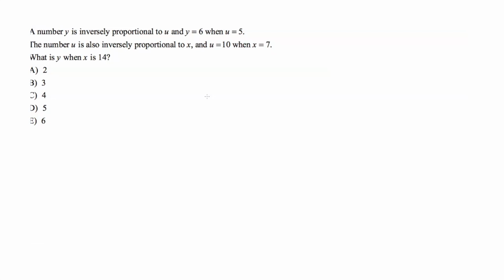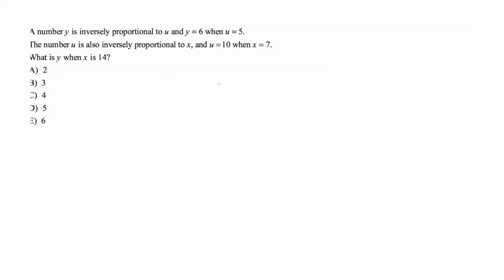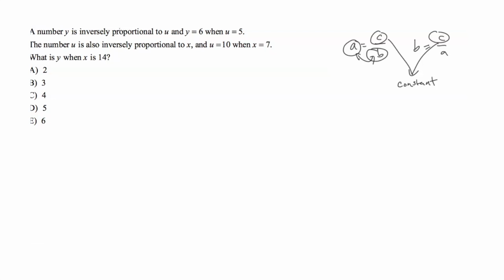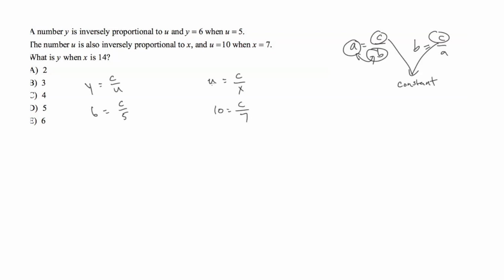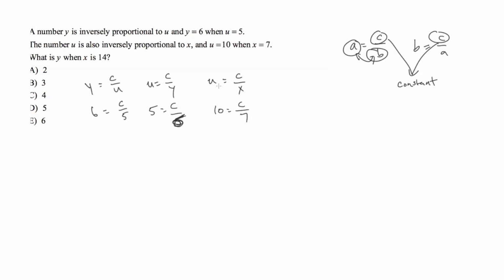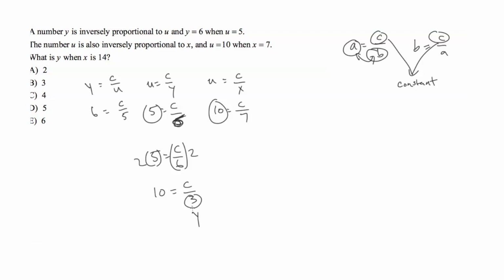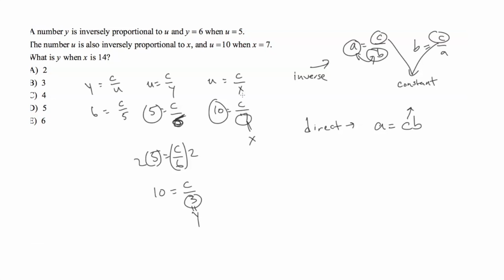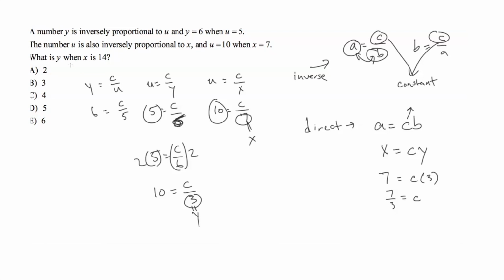Direct and inverse variation - SAT Prep